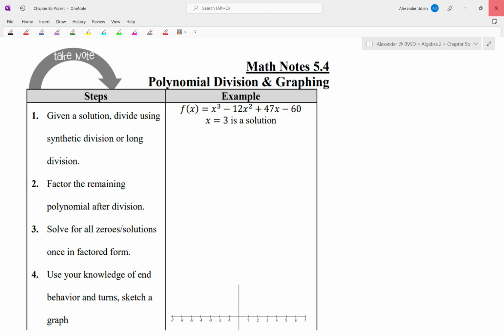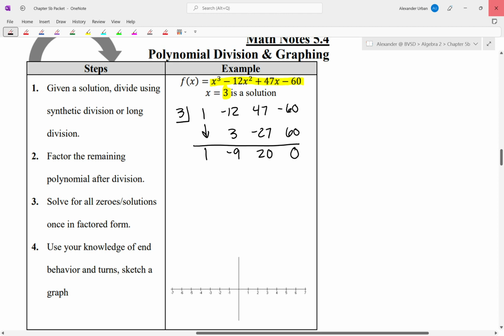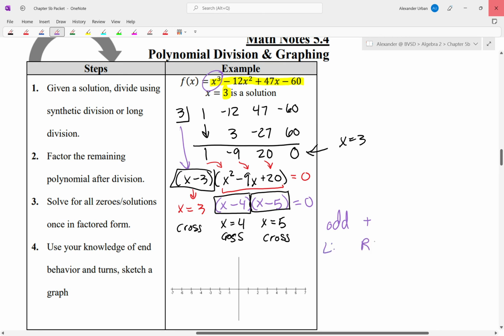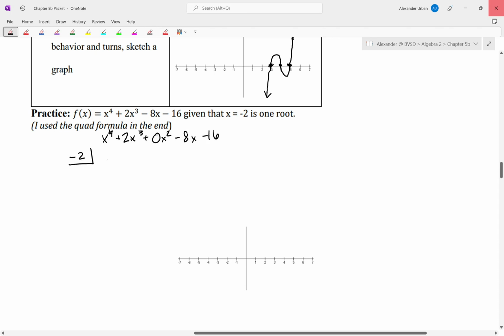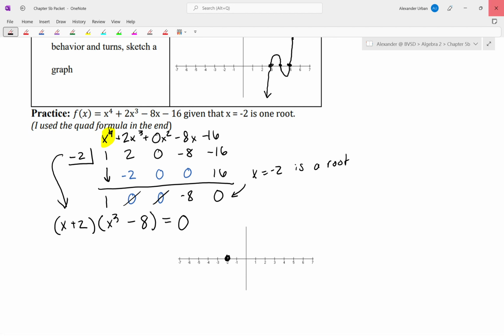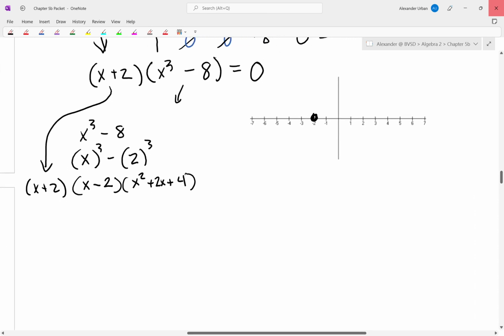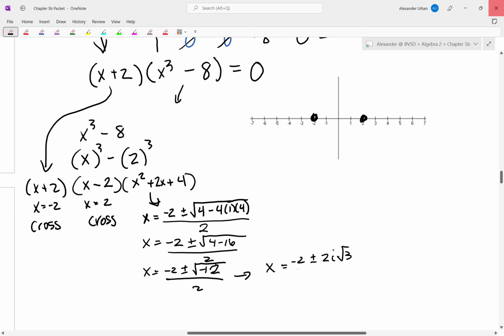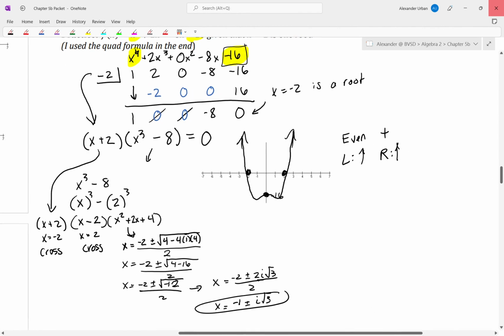5.4c Graphing Polynomials using Division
This video covers graphing polynomials by using synthetic division to find x-intercepts (factors).